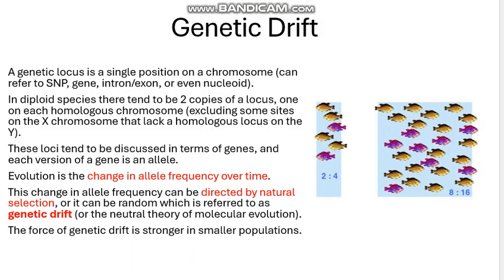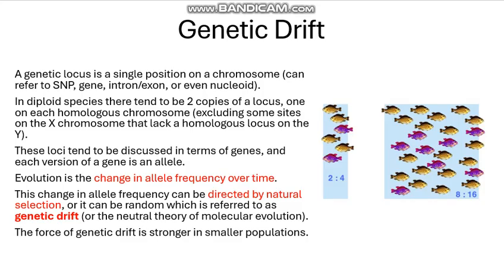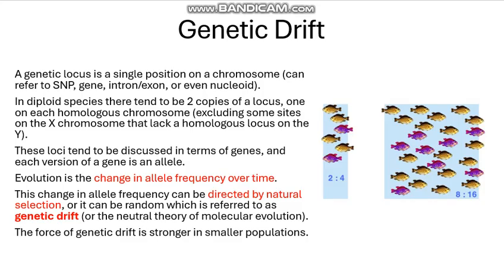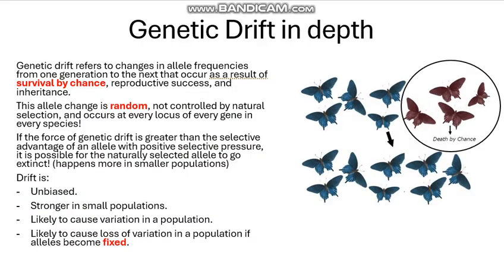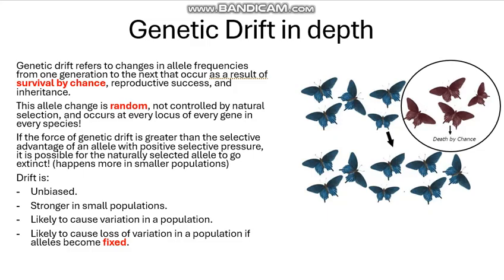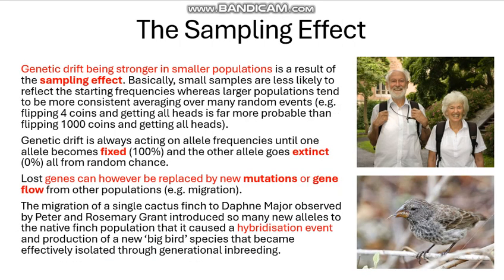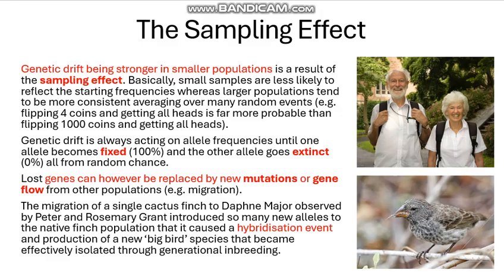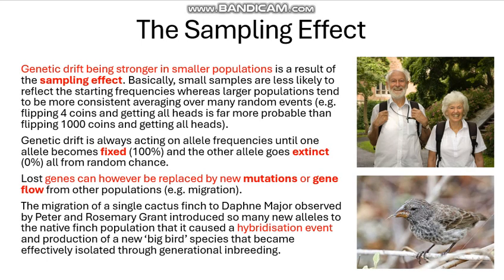Evolution and Genetics (Genetic Drift)